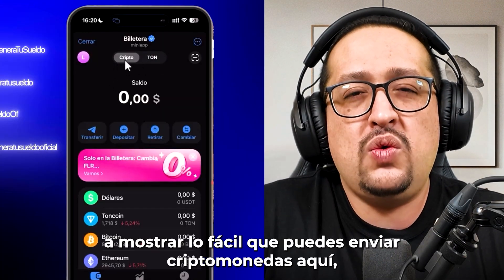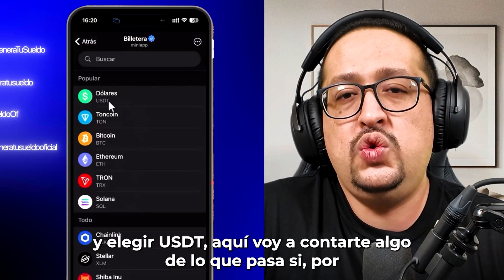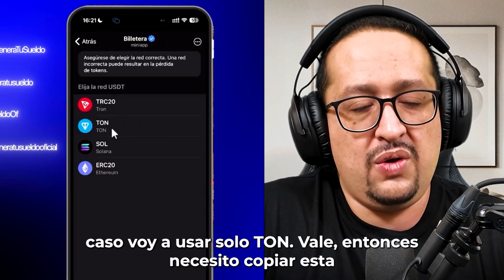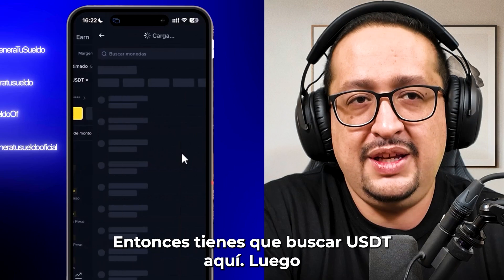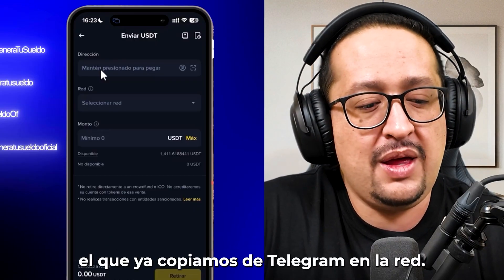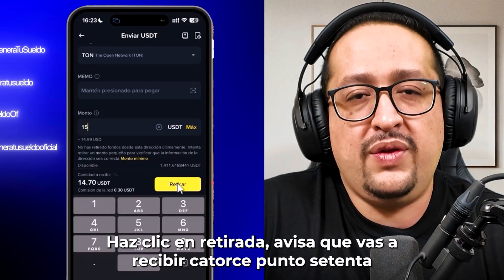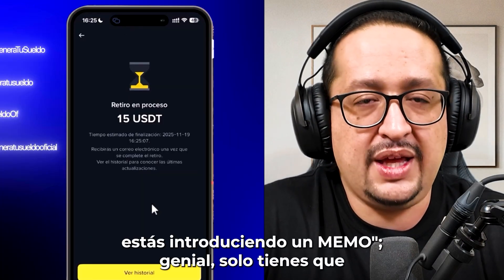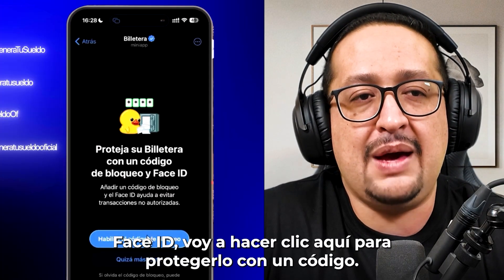💥 Crypto Wallet: Lo Que No Sabías De Telegram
Descubre lo fácil que es usar Crypto Wallet dentro de Telegram.
En este video te voy a guiar paso a paso para activar tu billetera, comprar tus primeros $10 en cripto, usar la función Earn y hacer tu primera transacción… todo sin salir de la aplicación.
Un tutorial simple y apto para principiantes para que empieces con total confianza.

💎  MIS EXCHANGES FAVORITOS: (todos los links con BENEFICIOS)

00:00 Intro
00:55 Telegram Crypto Wallet
01:40 Como depositar en tu Crypto Wallet de Telegram desde Binance
03:20 Protege tu Wallet de Telegram
03:45 Cómo cambiar tus criptos de tu Telegram Wallet
04:30 Cómo enviar tokens a otros con tu Telegram Wallet
05:20 Outro

Descargo de Responsabilidad⚠: todo el contenido que se muestra en los videos es con fines educativos. Recuerda que no es un consejo de inversión, no soy asesor financiero, haz tu propia investigación y cada uno es dueño de sus propias decisiones. Los posibles cálculos que se ven en los videos son aproximaciones, ejemplos o números con los que yo participé en la plataforma.

En Genera Tu Sueldo te mostraré diversas formas para que puedas empezar a ganar dinero por INTERNET. Todo esto te lo enseñare con vídeo tutoriales explicando paso a paso de forma sencilla.

Iré detallando como puedes ganar dinero por Internet.
Lo único que necesitas es:

INTERNET,

TIEMPO y

GANAS

de querer hacerlo. Éxitos y empieza a vivir de internet y aquí estoy para ayúdarte.